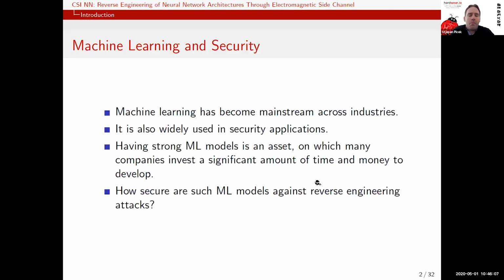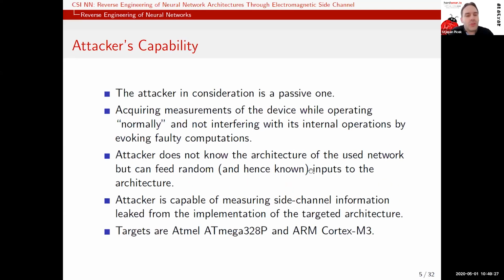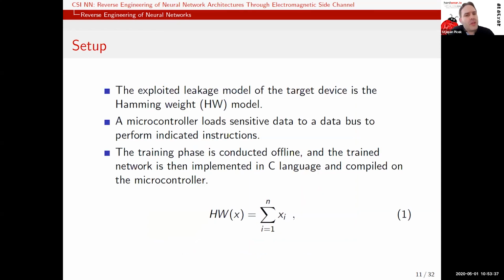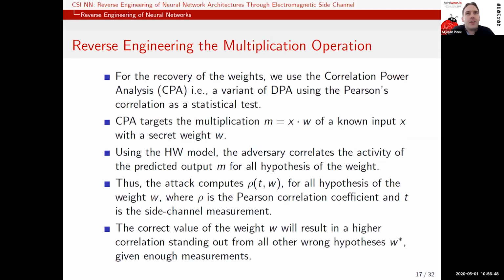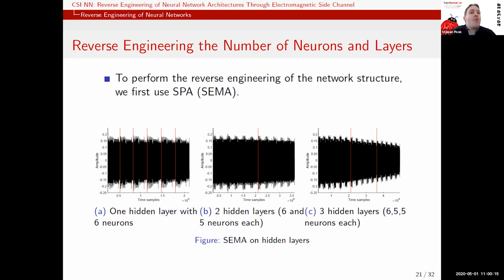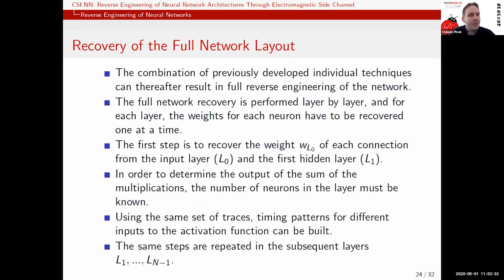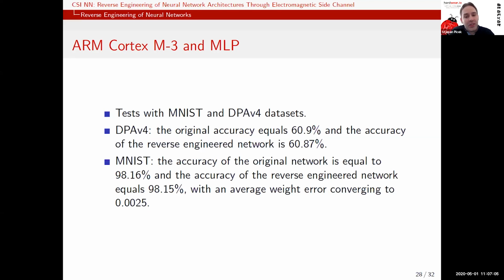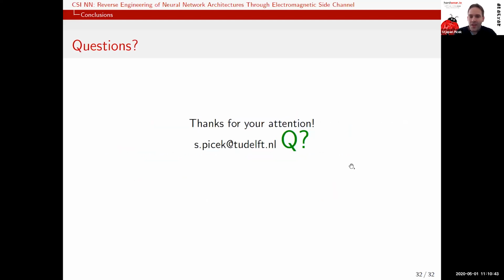Reverse engineering of neural network architectures via side-channel | Stjepan Picek | Hardwear.io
Talk Title:
Reverse engineering of neural network architectures via side-channel | Stjepan Picek | Hardwear.io Virtual Con

Talk Abstract:
Machine learning has become mainstream across industries with many applications in the security domain. In this work, we investigate how to reverse engineer a neural network by using side-channel information such as timing and electromagnetic emanations. To this end, we consider multilayer perceptrons and convolutional neural networks as the machine learning architectures and assume a non-invasive, passive attacker capable of measuring such leakages.

We conduct all experiments on real data and commonly used neural network architectures to properly assess the applicability and extendability of those attacks. Practical results are shown on an ARM Cortex-M3 microcontroller, which is a platform often used in pervasive applications using neural networks such as wearables or surveillance cameras. Our experiments show that a side-channel attacker is capable of obtaining the following information: the activation functions, the number of layers and neurons in the layers, the number of output classes, and weights in the neural network. Thus, the attacker can effectively reverse engineer the network using side-channel information. Additionally, if the attacker knows the architecture of a neural network, he can reverse engineer the input of neural networks via a single-shot side-channel attack.

About Speaker:
Stjepan Picek is an assistant professor in the Cybersecurity group at TU Delft, The Netherlands. His research interests are security/cryptography, machine learning, and evolutionary computation. Before the assistant professor position, Stjepan was a postdoctoral researcher at the ALFA group, MIT, USA. Before that, he was a postdoctoral researcher at KU Leuven, Belgium, as a part of the Computer Security and Industrial Cryptography (COSIC) group. Stjepan finished his Ph.D. in 2015 with a topic on cryptology and evolutionary computation techniques. Stjepan also has several years of experience working in industry and government. Up to now, Stjepan gave more than 10 invited talks at conferences and summer schools and published more than 70 refereed papers in both evolutionary computation and cryptography journals and conferences. Stjepan is a member of the organization committee for International Summer School in Cryptography and president of the Croatian IEEE CIS Chapter. He is a general co-chair for Eurocrypt 2020, a program committee member and reviewer for several conferences and journals, and a member of several professional societies.